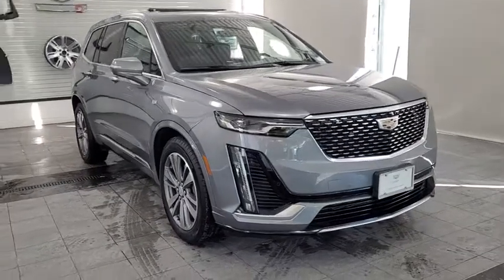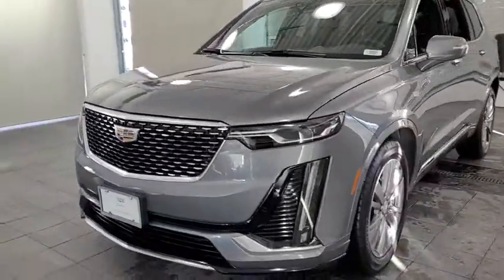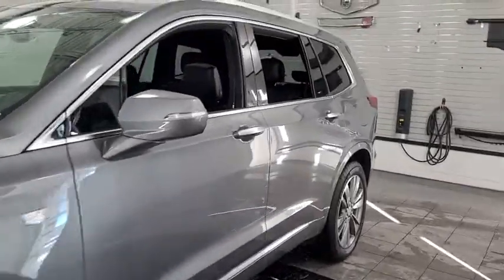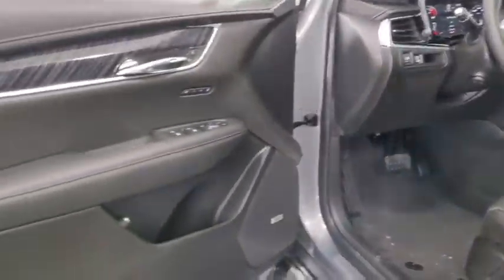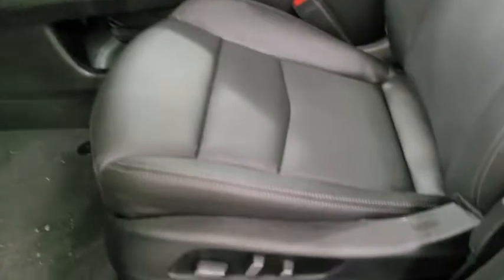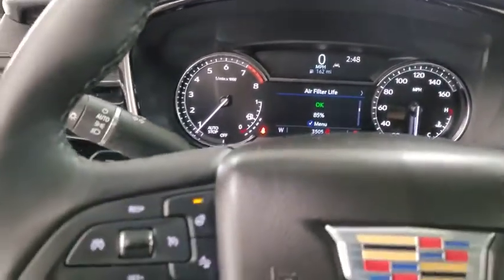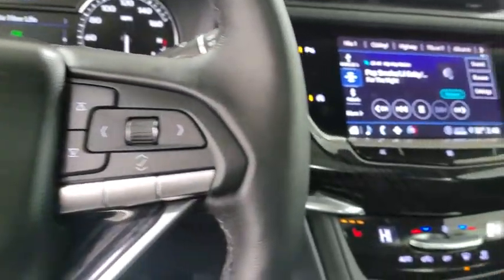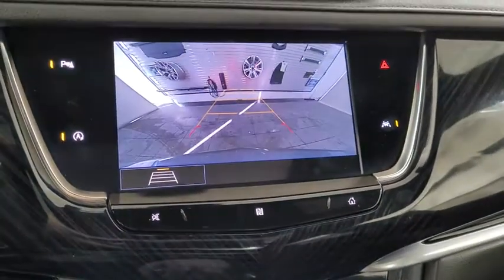2020 Cadillac XT6 Countryside, Hinsdale, La grange, Burr ridge, Willow brook, IL Y200913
Satin Steel Metallic New 2020 Cadillac XT6

2020 Cadillac XT6 Premium Luxury - Stock#: Y200913 - VIN#: 1GYKPCRS2LZ230286

Ettleson Cadillac
6201 S La Grange Road

Satin Steel Metallic 2020 Cadillac XT6 Premium Luxury $1500 off MSRP!brbr1st 2nd & 3rd Row All-Weather Floor Liner (LPO) 2-Way Power Driver Lumbar Control Seat Adjuster 2-Way Power Passenger Lumbar Control Seat Adjuster 3.49 Axle Ratio 3rd row seats: split-bench 4-Wheel Disc Brakes 6-Passenger Seating 8 Speakers ABS brakes Air Conditioning All-Weather Cargo Tray (LPO) AM/FM radio: SiriusXM Apple CarPlay/Android Auto Audio memory Auto High-beam Headlights Auto tilt-away steering wheel Auto-dimming door mirrors Auto-dimming Rear-View mirror Automatic Emergency Braking Automatic Stop/Start w/Disable Automatic temperature control Bose Premium 8-Speaker Audio System Brake assist Bumpers: body-color Compass Delay-off headlights Driver & Front Passenger Heated Seats Driver door bin Driver vanity mirror Dual front impact airbags Dual front side impact airbags Electronic Stability Control Emergency communication system: OnStar and Cadillac connected services capable Exterior Parking Camera Rear Floor Liner Package (LPO) Four wheel independent suspension Front & Rear Park Assist Front anti-roll bar Front Bucket Seats Front Center Armrest Front dual zone A/C Front License Plate Bracket Front reading lights Fully automatic headlights Garage door transmitter Heated door mirrors Heated front seats Heated steering wheel Illuminated entry Knee airbag Leather Seating Surfaces w/Mini-Perforated Inserts Leather steering wheel Low tire pressure warning Memory seat Occupant sensing airbag Outside temperature display Overhead airbag Overhead console Panic alarm Passenger door bin Passenger vanity mirror Power door mirrors Power driver seat Power Liftgate Power moonroof: UltraView Power passenger seat Power steering Power windows Premium Luxury Package 1SC Radio data system Radio: Cadillac User Experience AM/FM Stereo Rain sensing wipers Rear air conditioning Rear anti-roll bar Rear reading lights Rear seat center armrest Rear window defroster Rear window wiper Remote keyless entry Ride & Handling Suspension Roof rack: rails only Security system SiriusXM w/360L Speed control Speed-sensing steering Split folding rear seat Spoiler Steering wheel memory Steering wheel mounted audio controls Tachometer Teen Driver Telescoping steering wheel Tilt steering wheel Traction control Trip computer Turn signal indicator mirrors Variably intermittent wipers Voltmeter Wheels: 20 6-Split Spoke Alloy.brbrAwards:br  * 2020 IIHS Top Safety Pick + applies only to vehicles built after October 2019   * 2020 KBB.com 10 Best SUVs Worth Waiting For Price includes: $5000 - Cadillac Bonus Cash Program. Exp. 03/01/2021